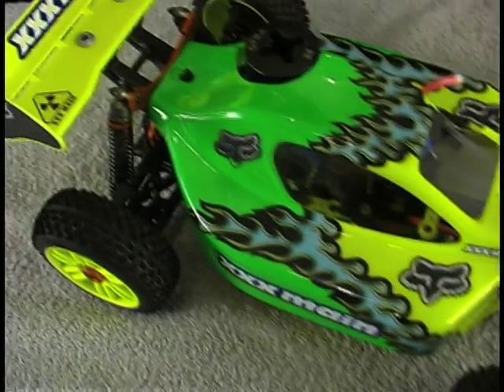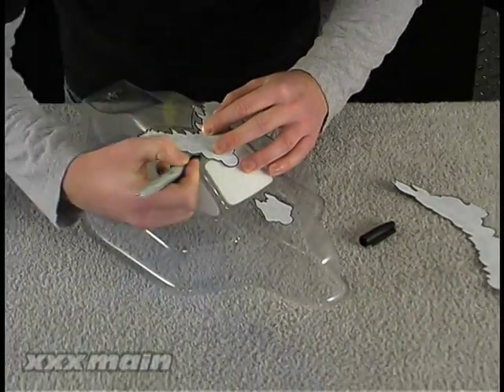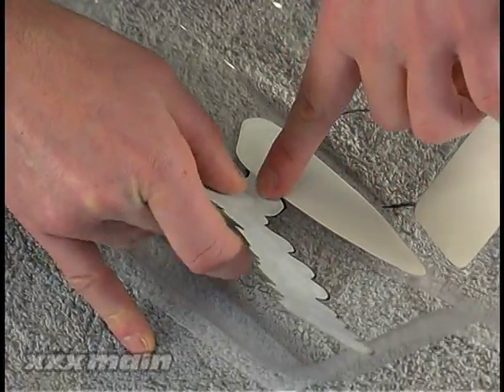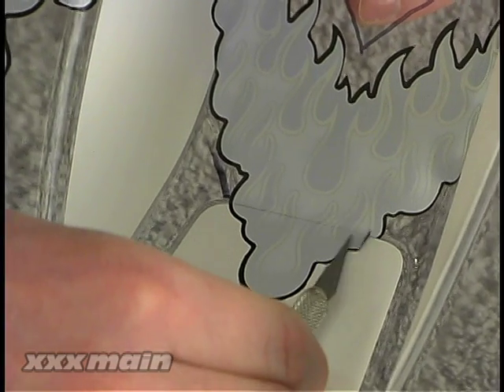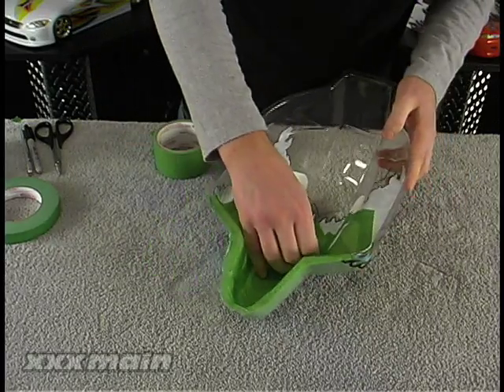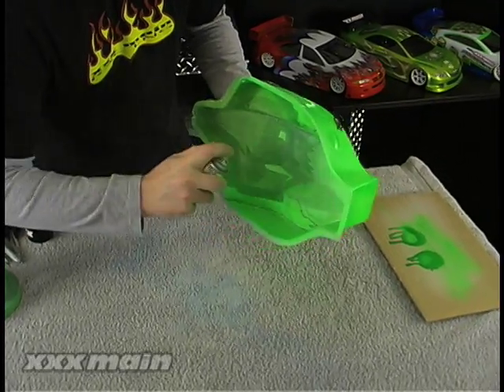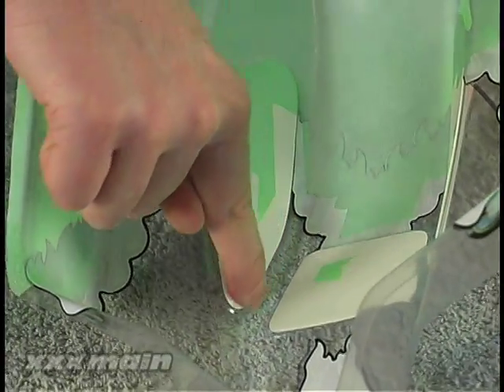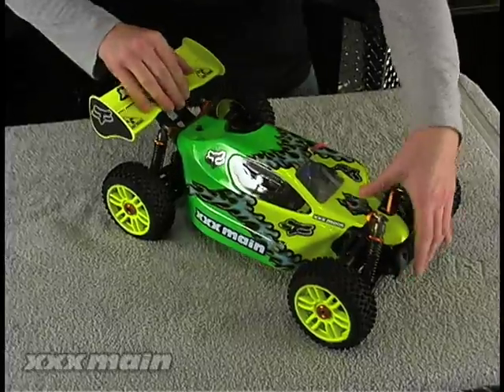How to Paint RC Car Bodies~ Internal Graphics_ xxx main Decals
Watch us paint up a quick two-color RC Buggy Body with xxx main Internal Graphics~ _ Check out for over 20 different Internal Graphic Kits~ Always be sure to use paint made for Polycarbonate (Lexan) bodies_

xxx main Racing manufactures RC Body Paint Masks, Stickers, Internal Graphics, Lexan Picture Glue, the Chassis Setup Guide, and Extreme RC Car DVDs.

Internal Decal used in this video~ Chaos Internal Graphic_ Part # R013
Music~ Bentvalve_ 'Reasons'
Filmed and Edited by~ Jeff Eveleigh and Wes While